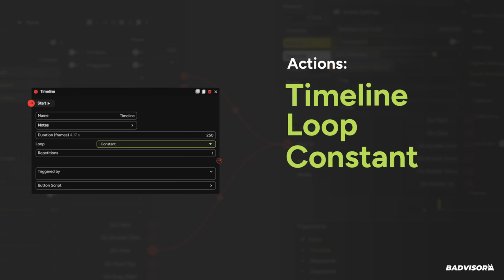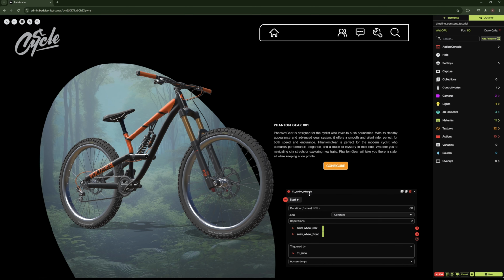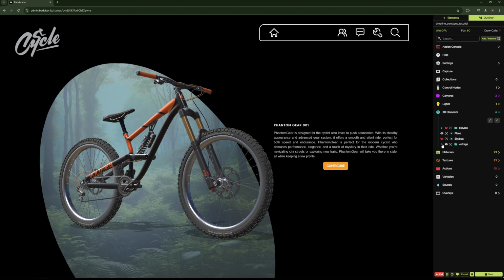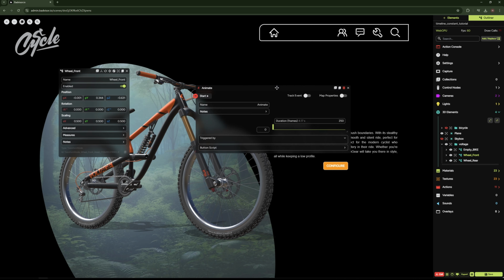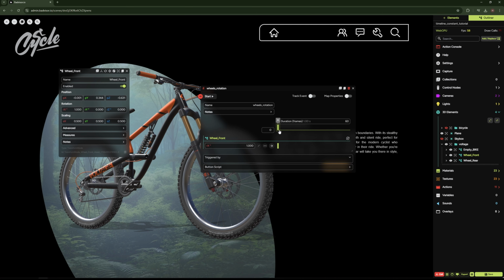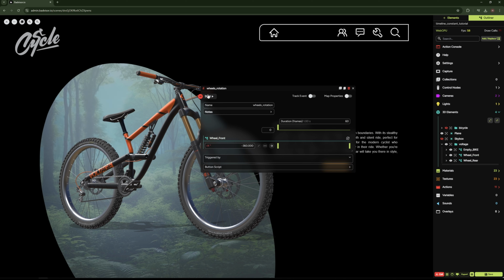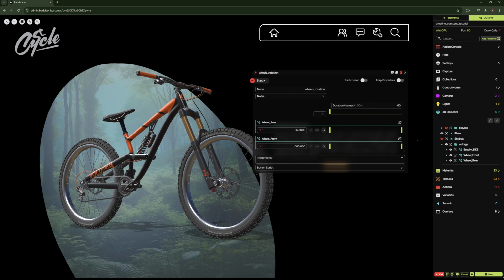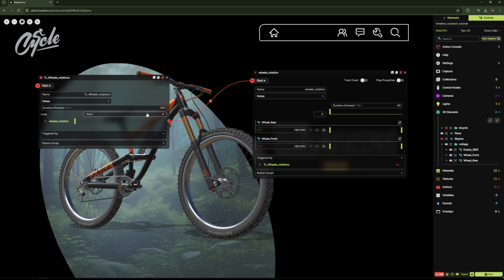Badvisor 4.0 - Actions: Timeline Loop Constant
A quick introduction to the Easing Animation options in Badvisor.

Actions: Timeline Loop Constant